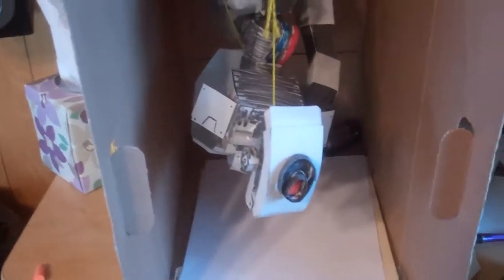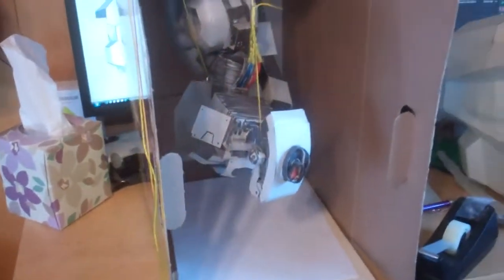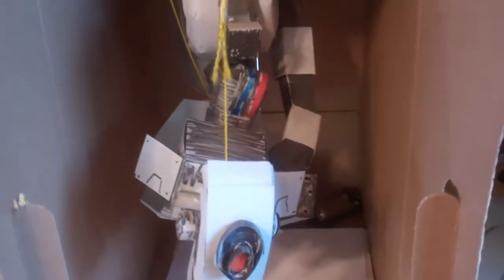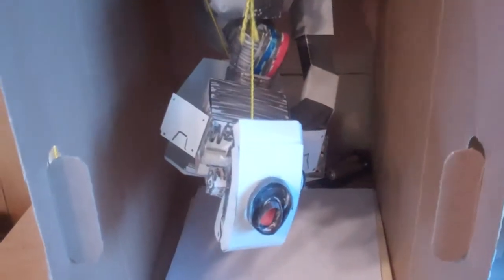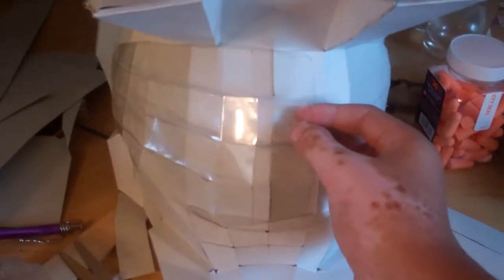Paper GlaDOS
This is a Paper GlaDOS I made when I was really into Portal 2
Please post in the comments on what I should do for my Halo 1 Helmet